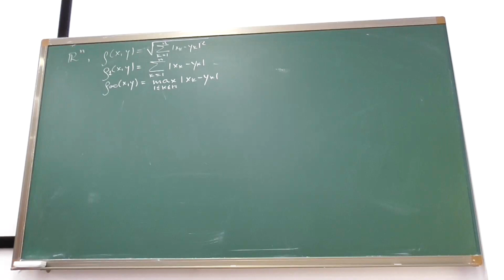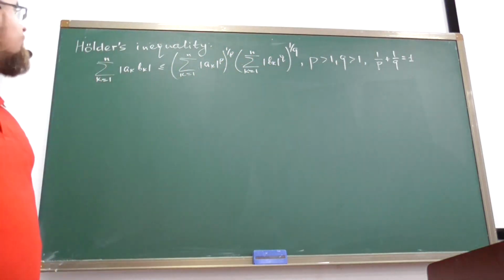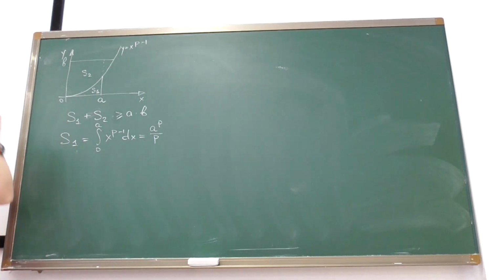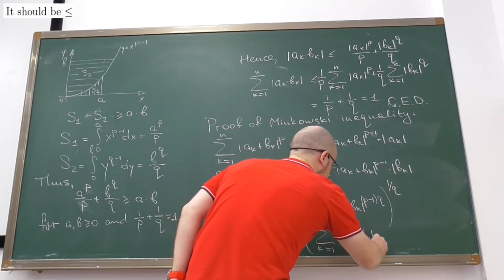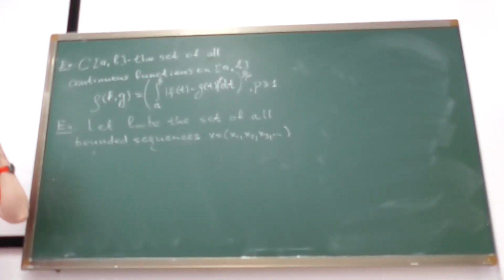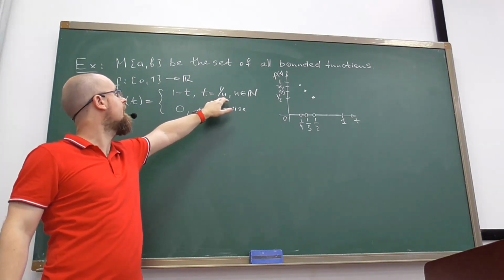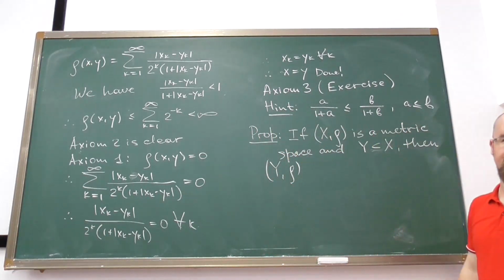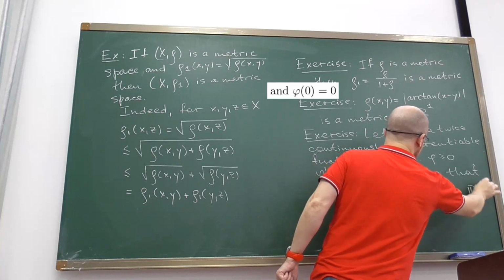Examples of metric spaces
This lecture provides more exotic examples of metric spaces

0:00 Introduction
0:40 Example: R^n with p-metric
30:51 Example: Continuous functions with p-metric
33:15 Example: Bounded sequences with the uniform metric
35:14 Example: p-summable sequences
38:20 Example: Bounded functions with the uniform metric
44:20 Example: Space of all sequences
50:00 A subspace of metric space
51:42 Exercises